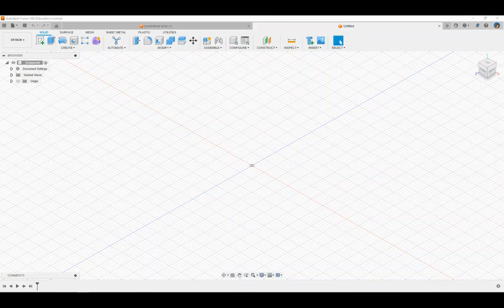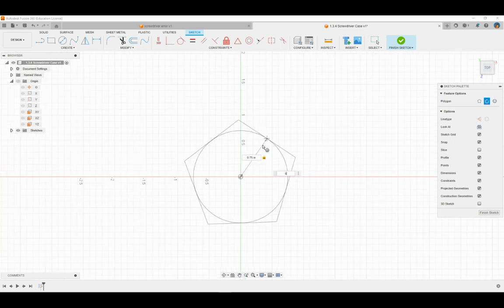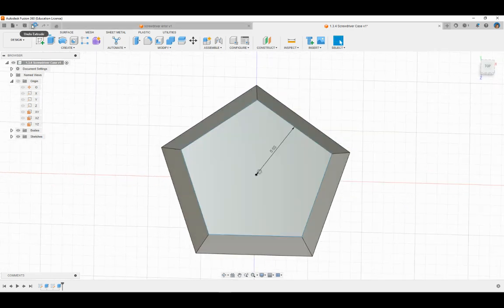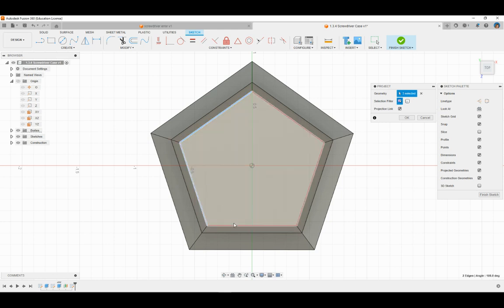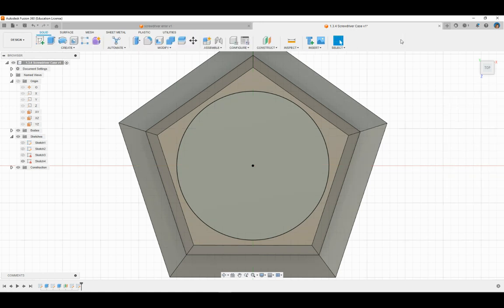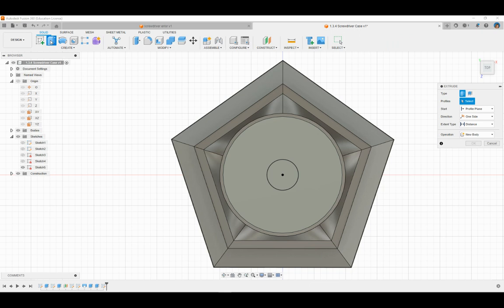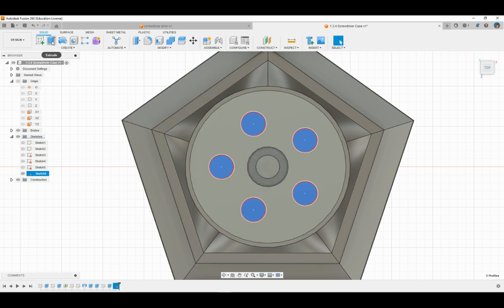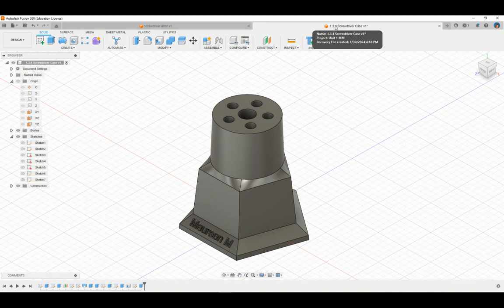1.3.4 Screwdriver Case